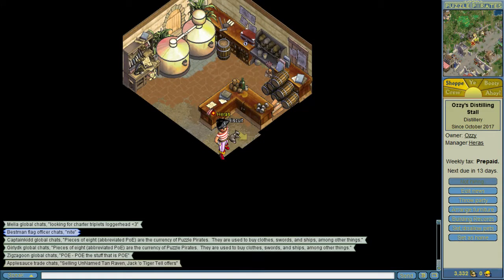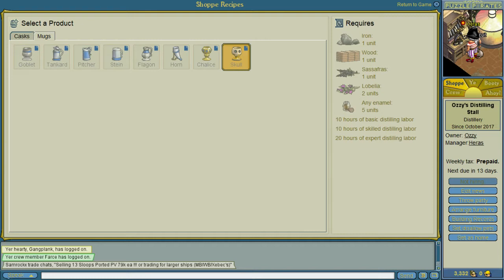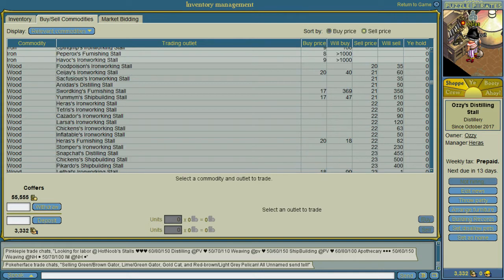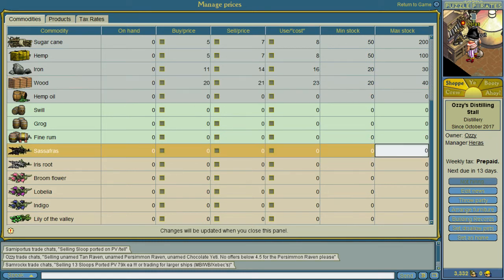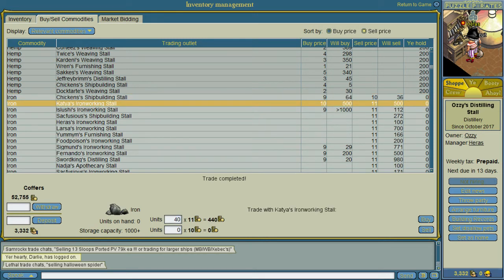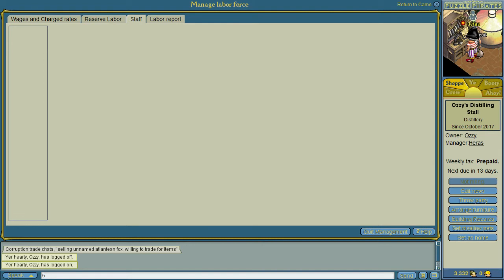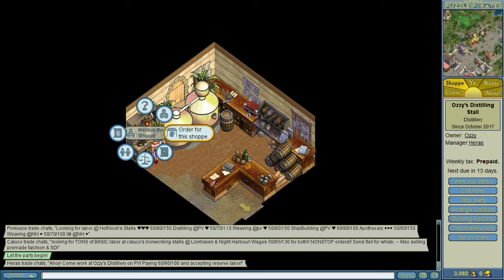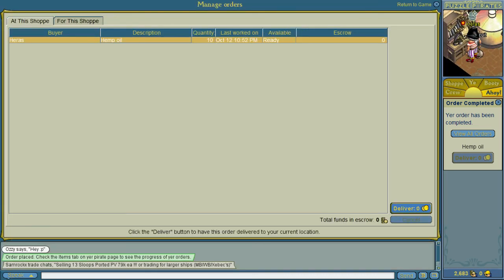Puzzle Pirates: Stall Management Tutorial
A basic/intermediate tutorial on how to manage a stall or shoppe in the MMO Puzzle Pirates.